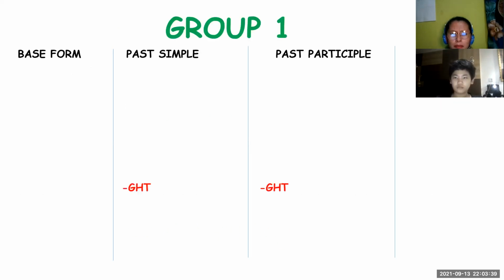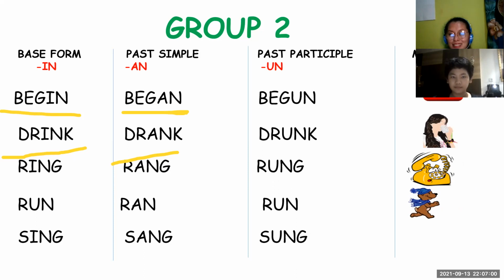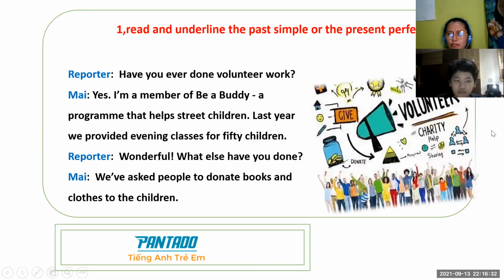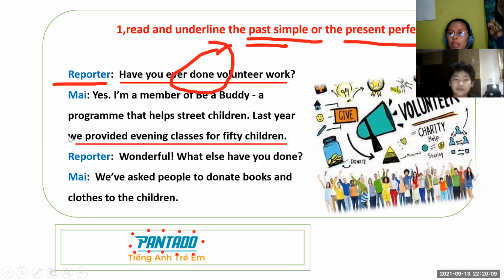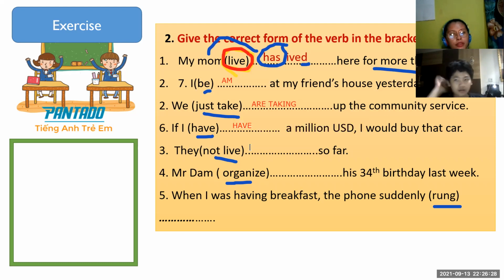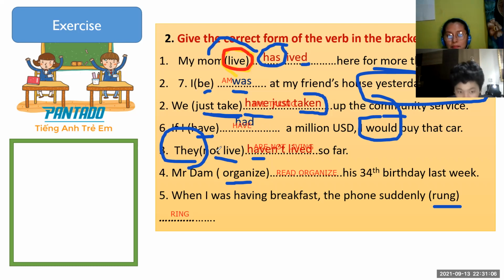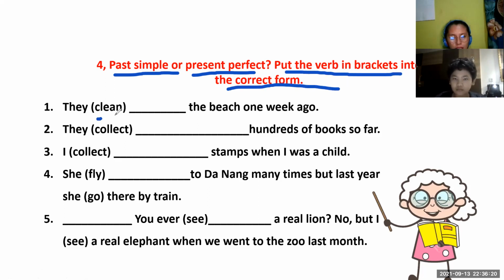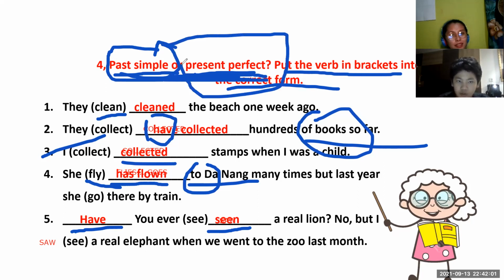PK2010119- 09-13-21 - GRAMMAR: PRESENT PERFECT TENSE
SUPPLEMENT - GRAMMAR: PRESENT PERFECT TENSE